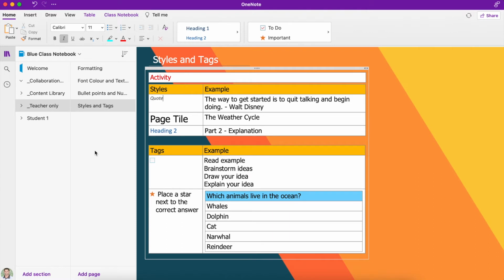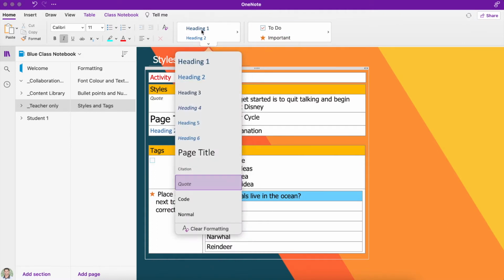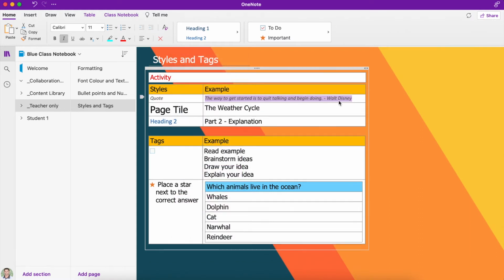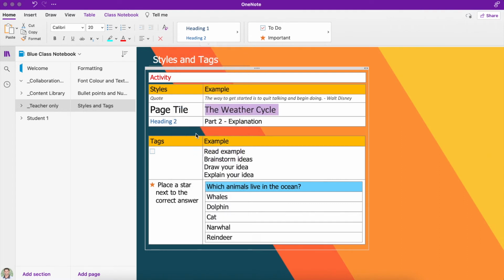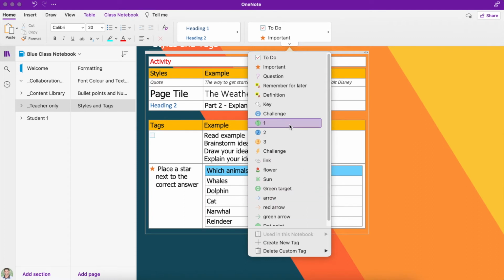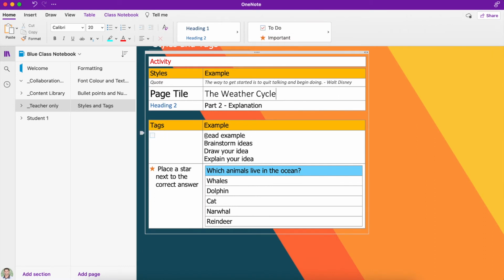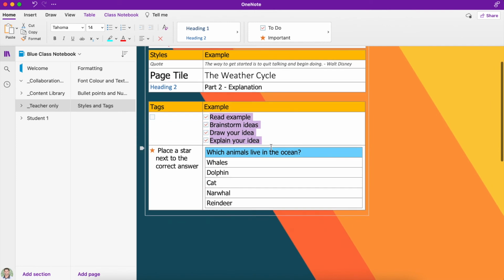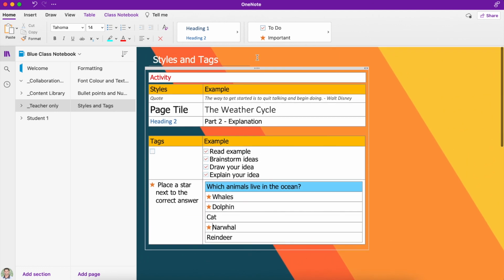Class Notebook for Students – Styles & Tags on Apple MacBook 🏄‍♂️